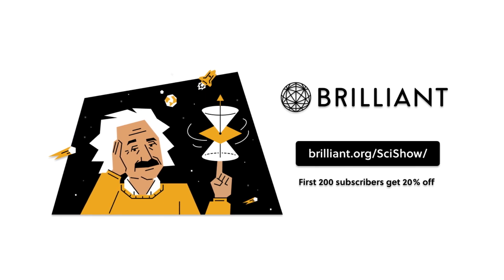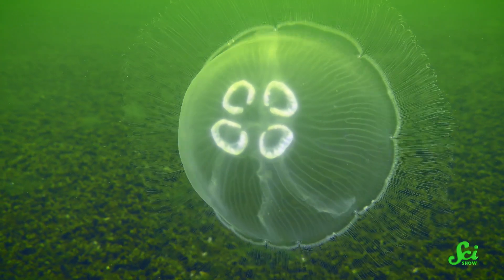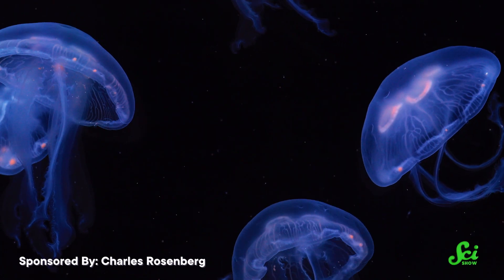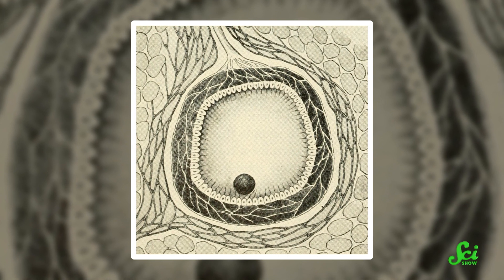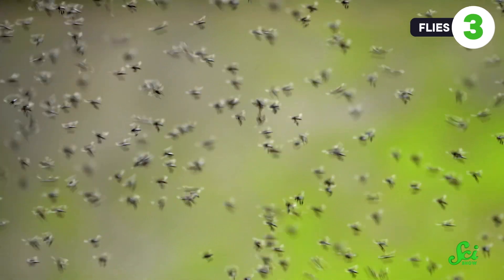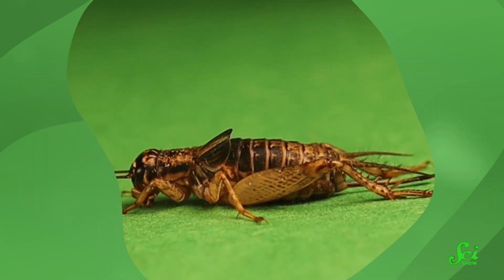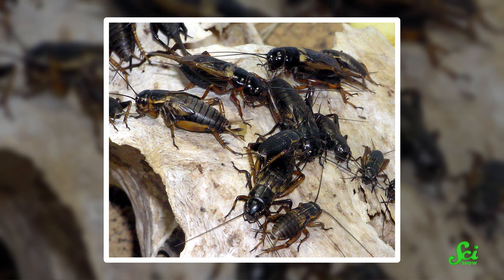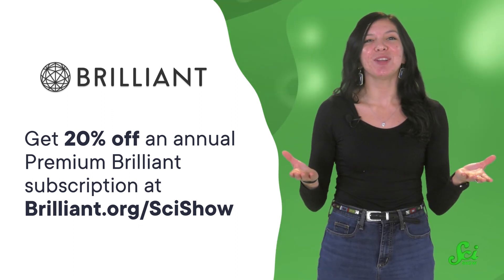How Do Animals Know Which Way is Up?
Humans are pretty good at knowing which way is up and which is down, but did you know that many animals don't have the same gravity-sensing organs we do? So how do they still manage to figure out which way is up? We'll tell you all about it in this fun new episode of SciShow!

Sources:
Jellyfish